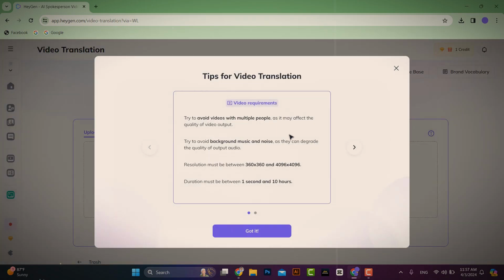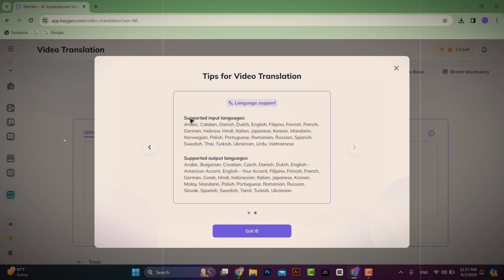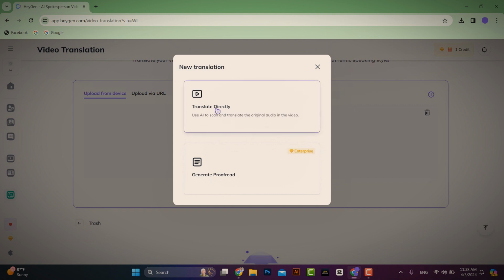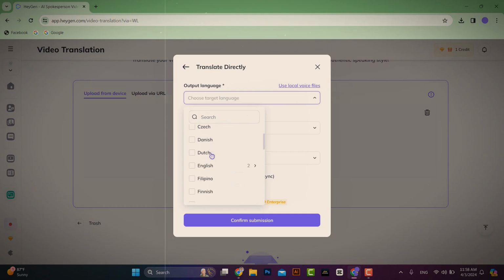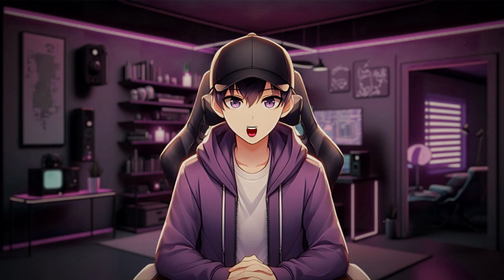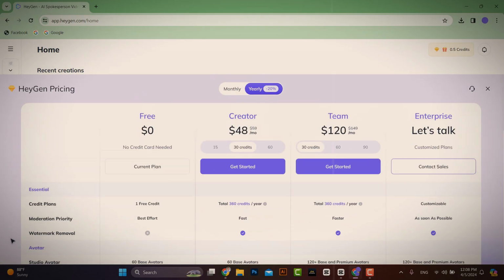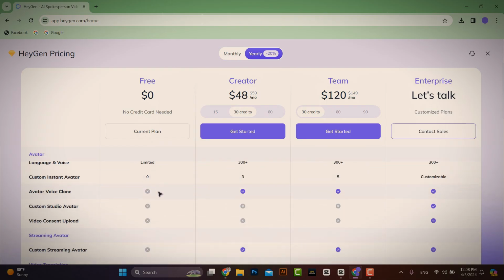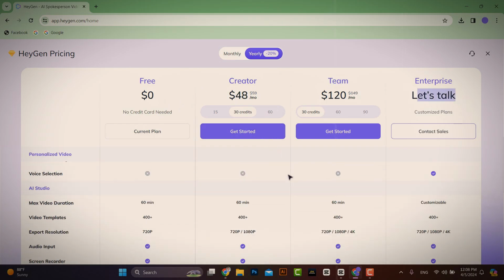Translate Video Into Any Language With AI | Heygen Video Translate | AI Video Dubbing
How to Translate Video Into Any Language With AI? How To Dubbing Video Using FREE AI?

In this Tutorial, I will use the Heygen Video Translator to translate any video which is a free AI tool, by using this tool you can translate any video into another language. you can also translate YouTube videos and earn money by uploading on YouTube by translating video content into multiple languages.